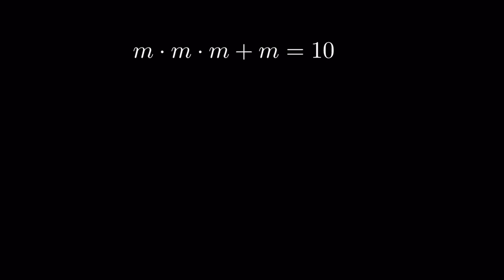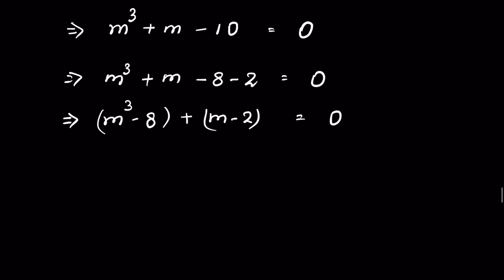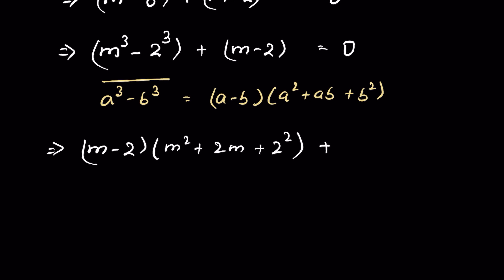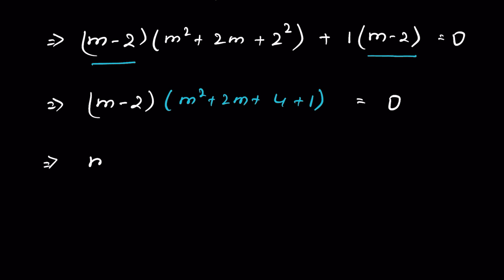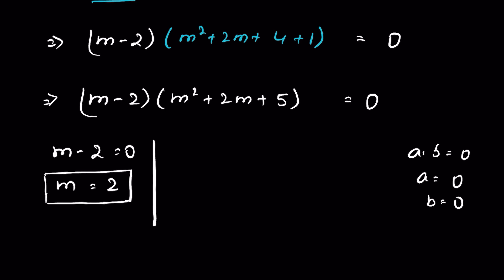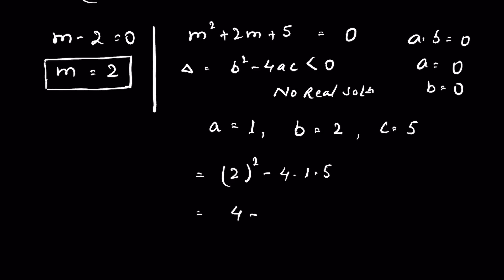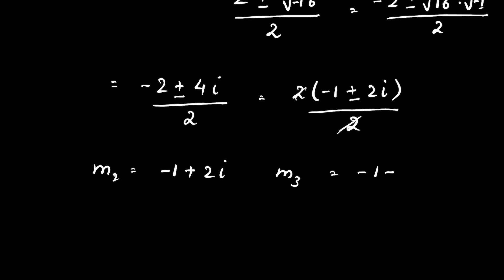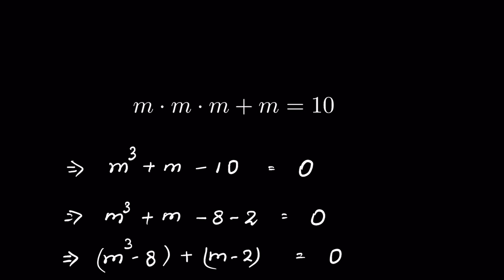Germany math Olympiad | Can you solve it ?